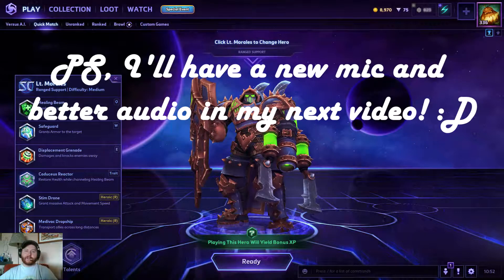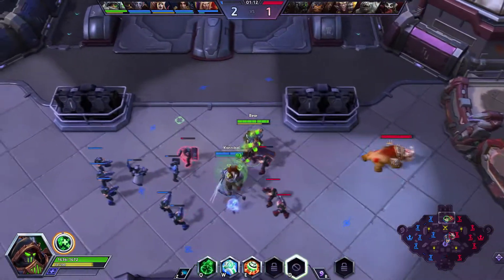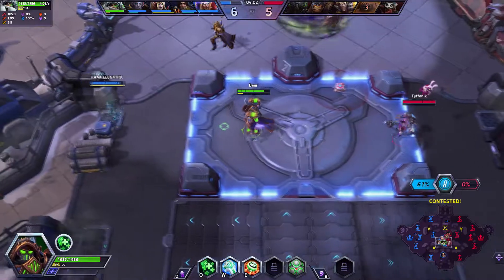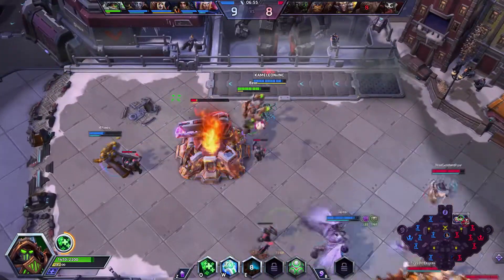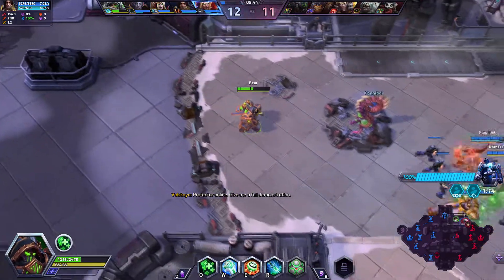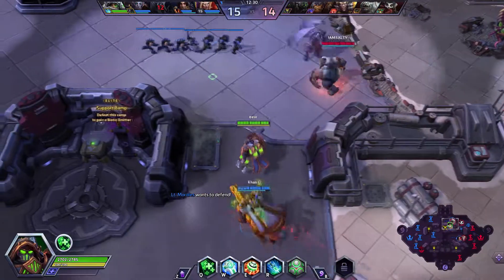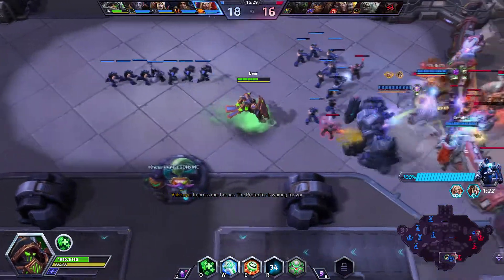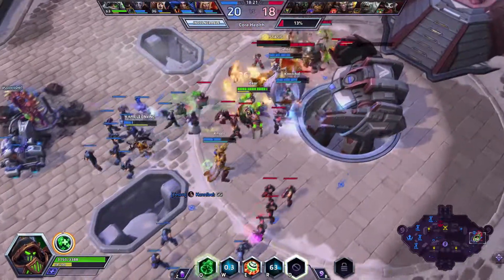Lt. Morales - Heals and Grenades FTW! (HotS) Heroes of the Storm Gameplay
Hey guys, Beardleys here! Welcome back to the Nexus, and also welcome back to another episode of Brothers of the Storm! Today we're going to be playing as Lt. Morales, the Queen of Single Target Healing! First things first, I hope you guys all have had an amazing holiday! Sorry for the lack of uploads lately, it's been pretty busy over the holidays. But, I should pretty much be back to normal at this point!
So, getting into it, Lt. Morales excels in single target healing, and also giving her friends armor. She also has a knockback, which comes in handy. And, both of her ultimates are legit. Stim Drone is super good for buffing an ally with increased attack and movement speed, and Medivac Dropship is good for moving yourself and allies around the map.
Now, while Lt. Morales is good at a lot of things, she can be a bit squishy and she doesn't really have any escapes. You need to be careful how you position with her because if you get pounced on and your team doesn't peel for you, she has an extremely hard time getting away. Teams are usually pretty good about peeling for Lt. Morales, and as long as you're not super out of position you should be all right. :D
For our build today we did go for a bit of a hybrid build. This is generally the type of build I go for when I play her. With these talents we should be pretty well topped off on energy with Life Support, we have a few healing talents in there to buff our healing a bit, we did go for Stim Drone to help one of our friends out, and we also went for a few grenade talents. There are quite a few different ways you can build Lt. Morales, but I'd say this is a pretty versatile build that I have a lot of fun with. If you guys have any other talent builds that you really like, I'd love to hear about them! I'm always looking for new ways to play characters.
So, with all that being said, I hope you guys enjoy this video, and have a great day! :D